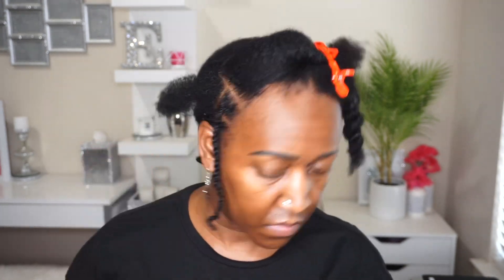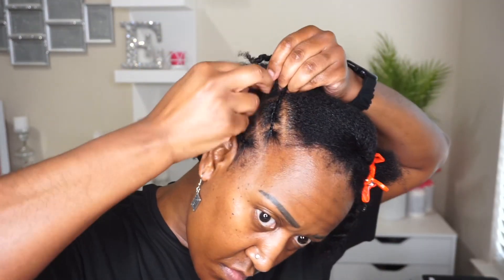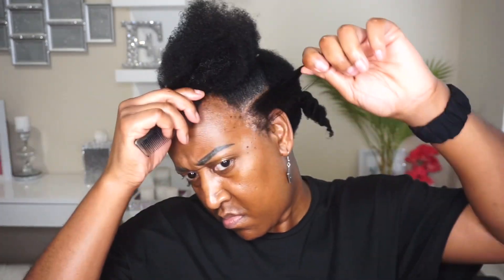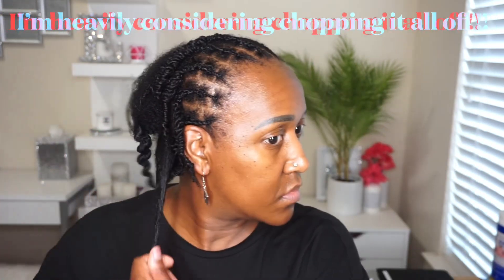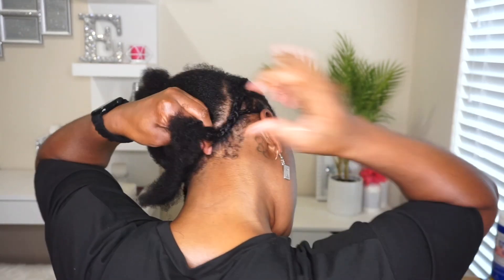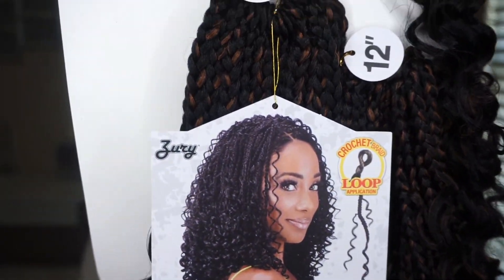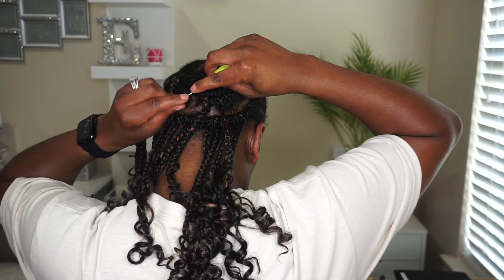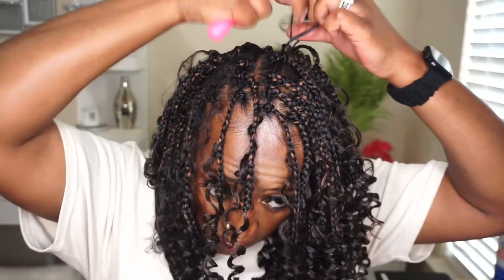Boho Curly Crochet Braids Installation - Super Easy Style in under 2 Hour!! Very Versatile!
Hey Everybody,

Check out the DIY Crochet Installation of these Boho Goddess Crochet Braids in the color FS1B/30!

👉Amazon Storefront

HAIR/PRODUCT INFORMATION:
Royal Zury Crochet Braid V-shape Finish Style V11 Boho Curly (12"13"14")
Price:  Approximately $20.00

FREQUENTLY USED PRODUCTS:
- Thermal Heat Cap
- Rat tail comb
- Ebin Wonder Lace Adhesive Spray (black can)
- Ebin Wonder Lace Adhesive Spray (red can)
- Blow dryer
- Wax stick
- Andis hot comb
- InfinitiPro Ceramic 1 inch Flat Iron
- Heat Protector
- Flat Iron
- Mini Scissors
- Wig cap
- Alligator clips
- Foundation powder
- Edge Melt Band
- Wig Grip
- Edge Booster edge control
- Edge brush
- L’Oreal Magic Root Precision Brush
- Bold Hold Skin Protectant
- Bold Hold Liquid Gold
- Purple Flexi rods
Curl Defining Products:
- Crème of Nature with Argan Oil Leave in Conditioner Spray
- Crème of Nature Argan Oil
- Crème of Nature with Argan Oil Foaming Mousse
- Elasta QP Feels Like Silk Styling Control Gel
- Mixed Chicks Morning After Redefining Hair Foam

TIMESTAMP:
0:00 – Intro/Welcome Video
0:16 – Hair I’m Reviewing
1:20 – My braiding foundation
4:34 - Crochet Hair I’m Using
4:46 – Installing the Hair
6:20 – The Final Look
6:59 – Additional Styling Options
7:23 – Closing
7:40 – Bye Shug Muffins!

Mailing Address:
MsEbonyVee

“Cool Reggae 12” by Johan Hynynen